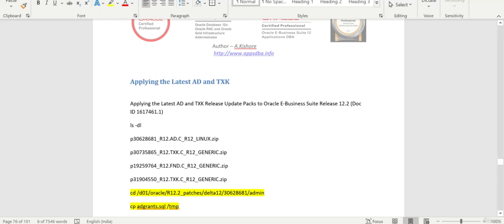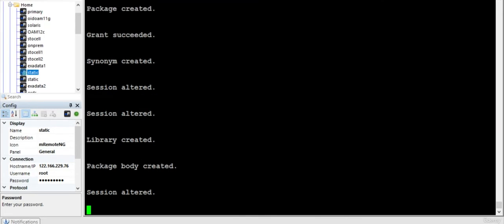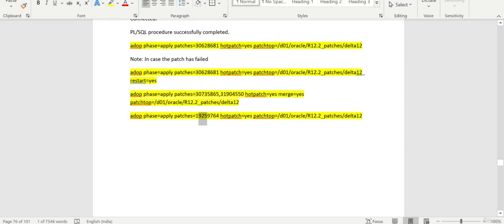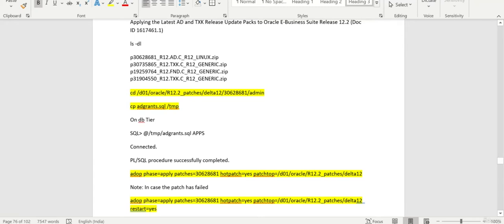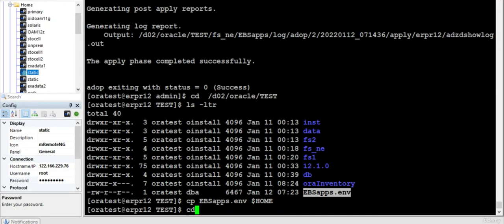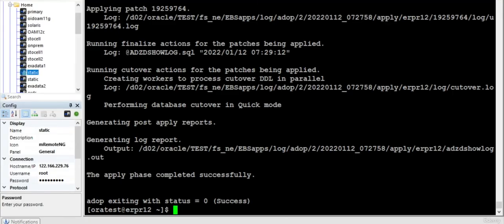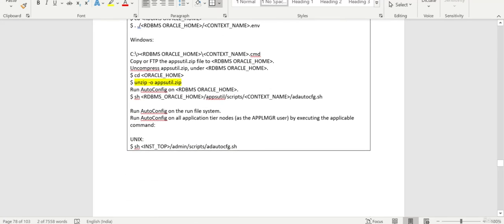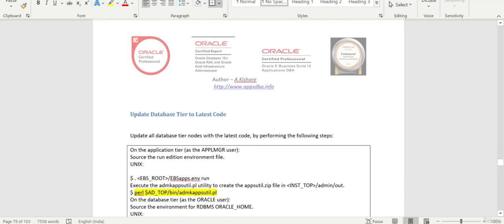How to Apply Delta12 patches - How to Upgrade from Oracle EBS R12.1.3 to R12.2 - Apps DBA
Upgrade Students.